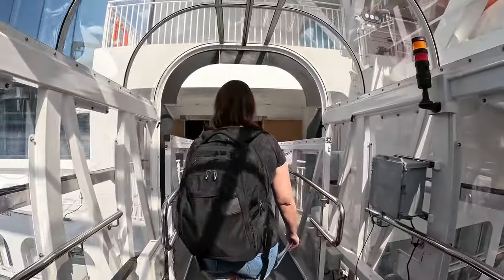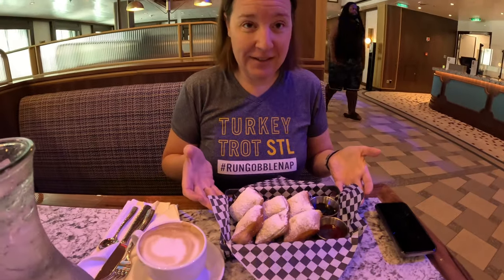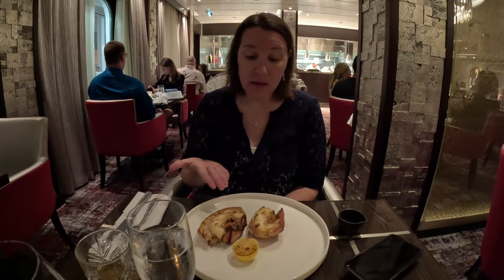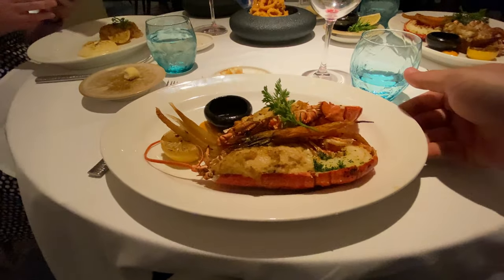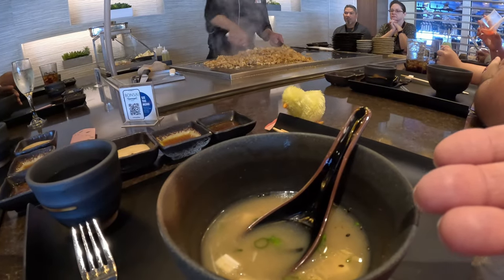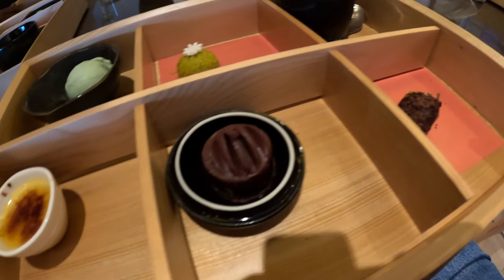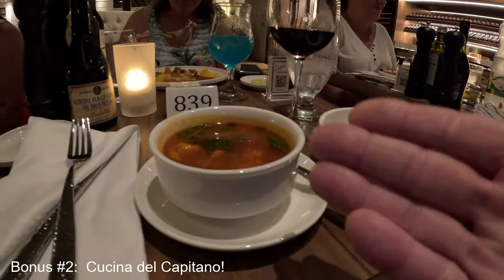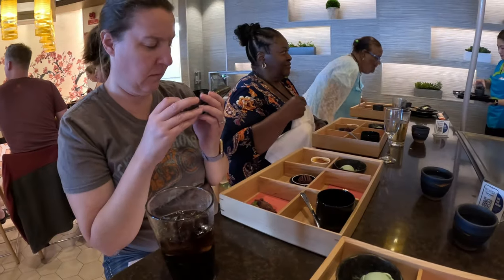CARNIVAL CELEBRATION - ALL SPECIALTY DINING REVIEWED!! | Emeril's Bistro! | Steakhouse! | Rudi's!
We review all specialty dining / upcharge dining on Carnival Celebration and Mardi Gras! We purchased all upcharge / specialty dining venues (except Guy's Pig & Anchor, which is free for lunch) and give our honest dining review to help you in choosing which specialty/upcharge dining venues to try on the flagship Carnival Celebration.  The upcharge/specialty dining venues are the same on Carnival Mardi Gras and the upcoming Carnival Jubilee, so you can use this vlog as a guide to your specialty/upcharge dining choices on all 3 Carnival Excel Class ships: Carnival Mardi Gras, Carnival Celebration and the upcoming Carnival Jubilee!!  @Carnival

We rank the following Carnival specialty restaurants based on a 1 to 5 star grading system:  Emeril's Bistro 1397, Fahrenheit 555 Steakhouse, Rudi's Seagrill, Bonsai Teppanyaki, ChiBang! and Cucina del Capitano! Find out which was our favorite!

Carnival Celebration / Mardi Gras Up-Charge Dining Review Contents:
00:00 Intro / Series Sneak Peek
01:34 Emeril's Bistro 1397 Dining Review
04:37 Fahrenheit 555 Steakhouse Dining Review
06:44 Rudi's Seagrill Dining Review
09:51 Bonsai Teppanyaki Dining Review
13:51 Bonus Section: ChiBang! Dining Review
15:36 Bonus Section: Cucina del Capitano Dining Review
17:06 Recap of Carnival Celebration Upcharge / Specialty Dining Reviews

Want to book a cruise or land adventure? Contact Andrea